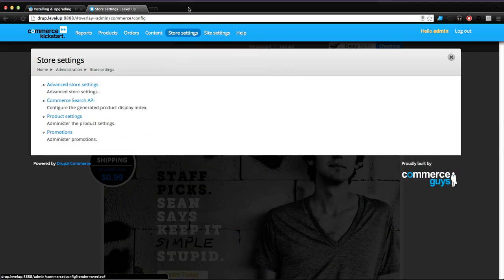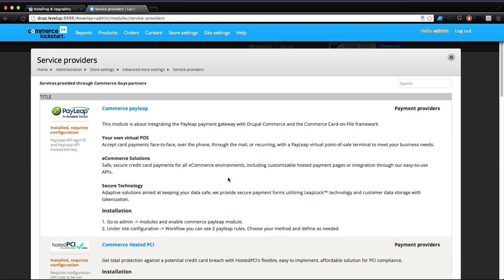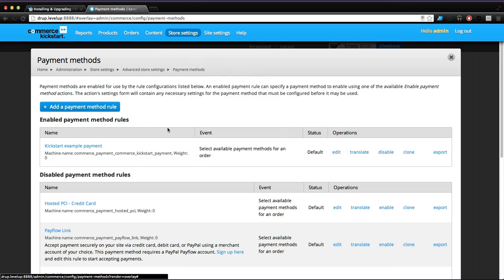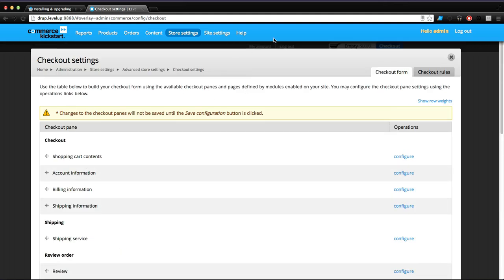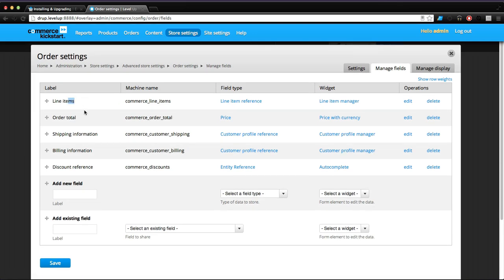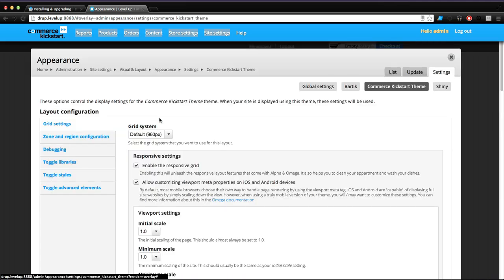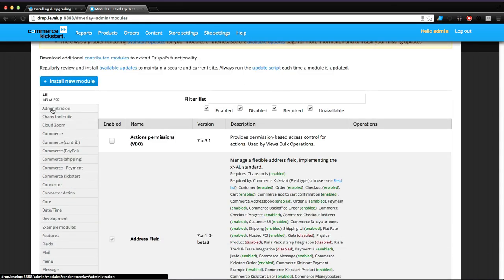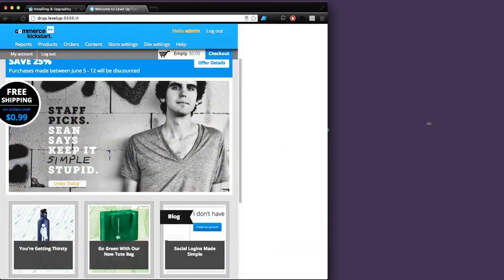Drupal Commerce Kickstart Tutorials #3 - Admin Overview Part 2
In an extension of our Drupal Tutorial series, this is the 3rd video for Drupal Commerce. Here we give you a tour of the improved Commerce Kickstart 2 admin interface.